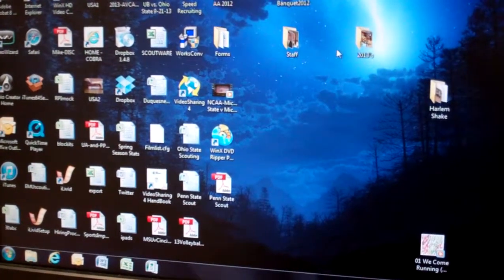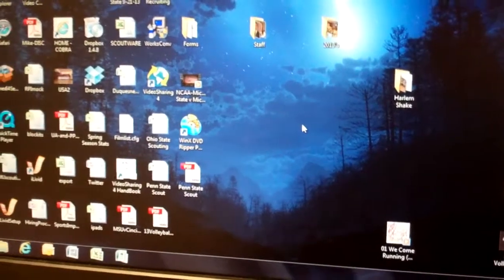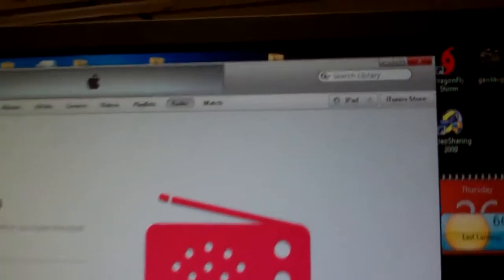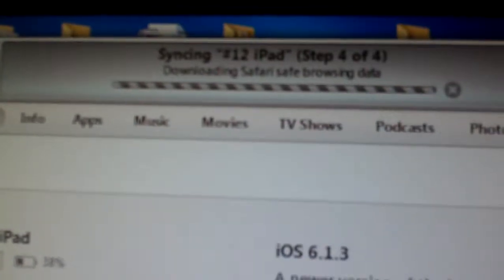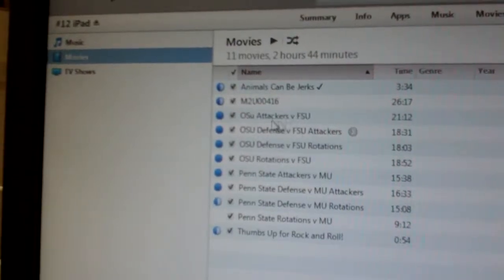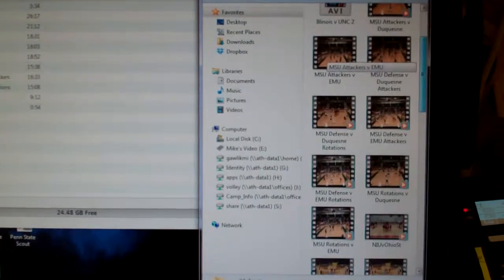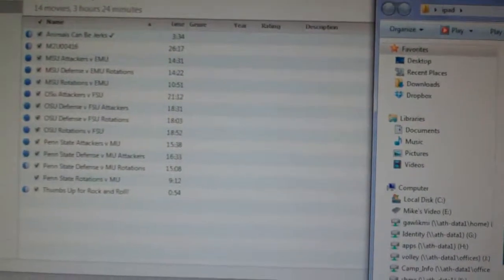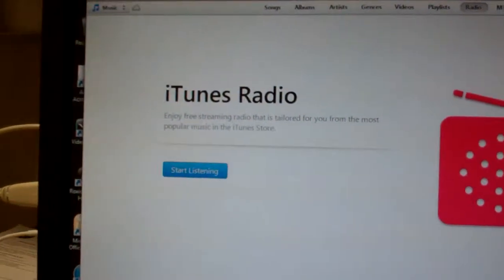ipad video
small tutorial on how to upload video to ipad.